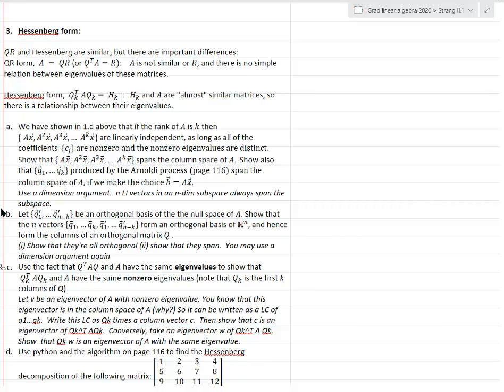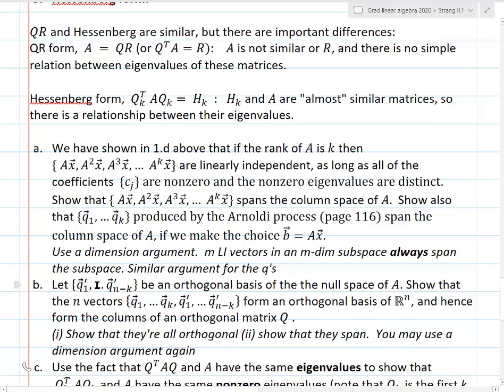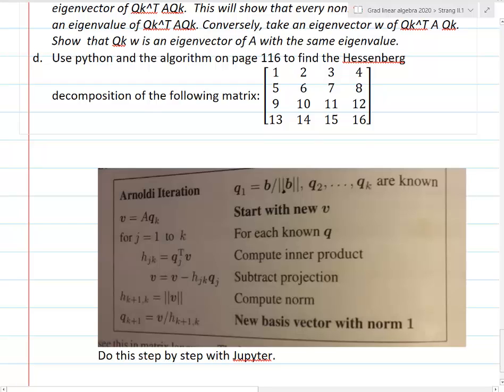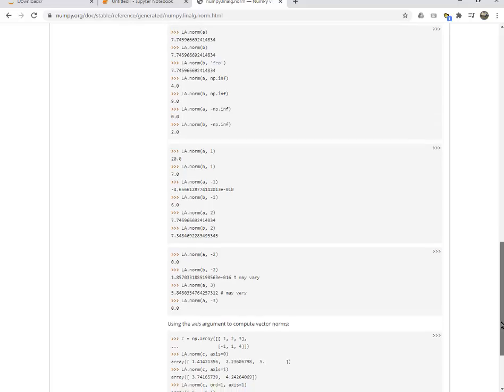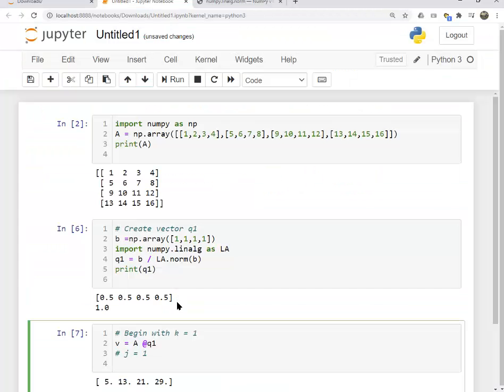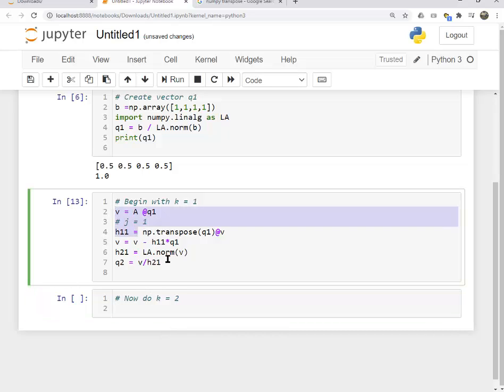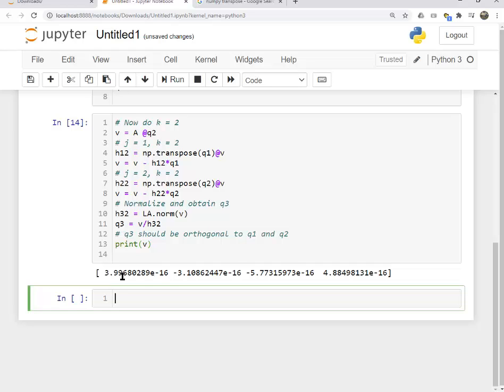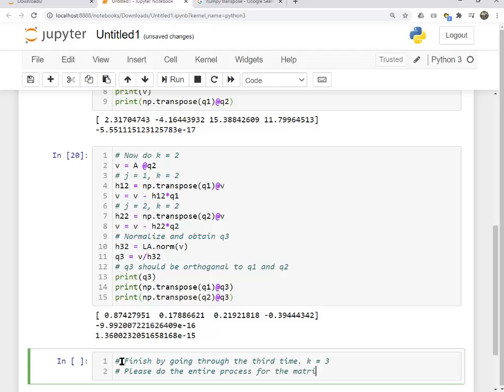Linear Algebra and Learning from Data HW hints